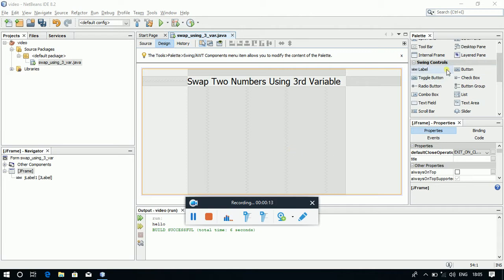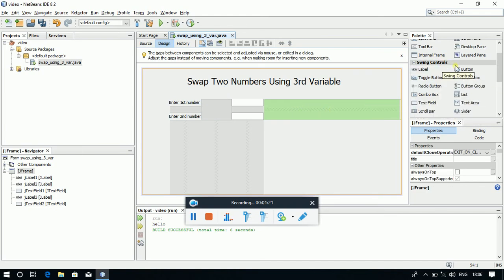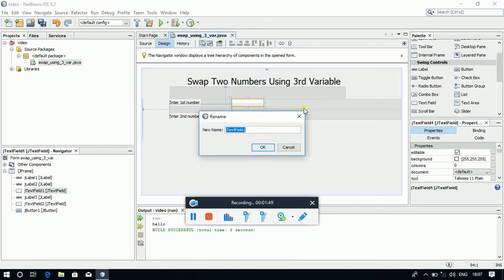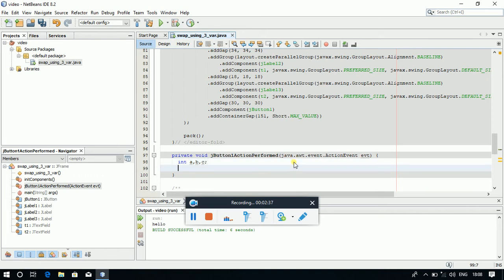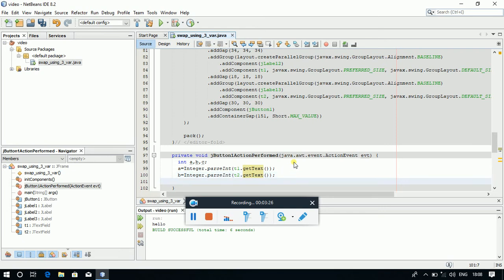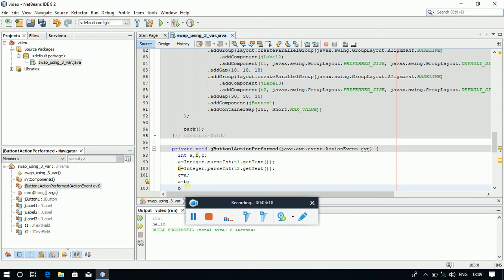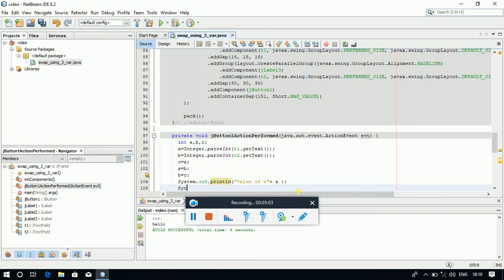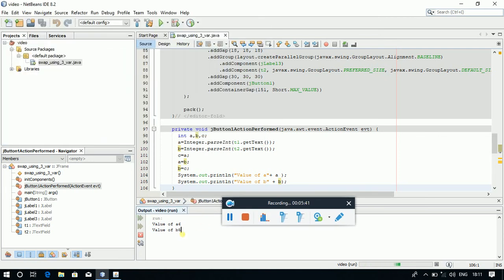Swapping Two Variables | Netbeans Java | Computer Classes by Dr. Anju Chellani